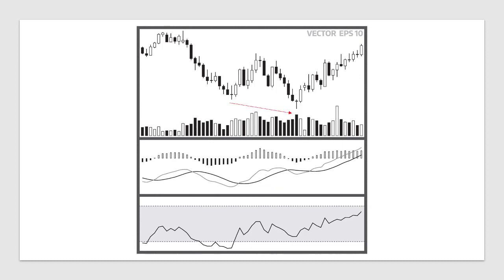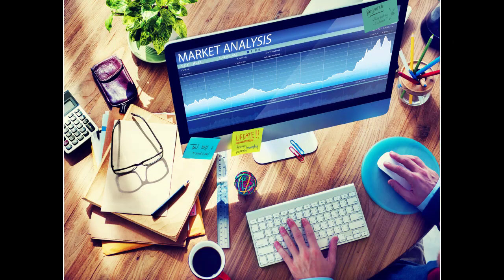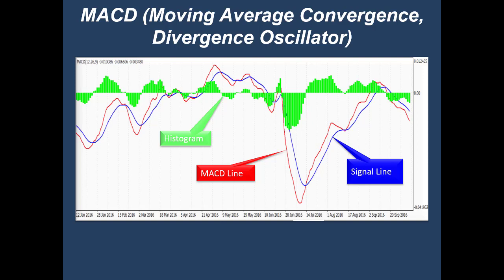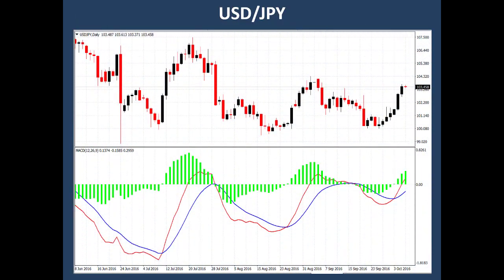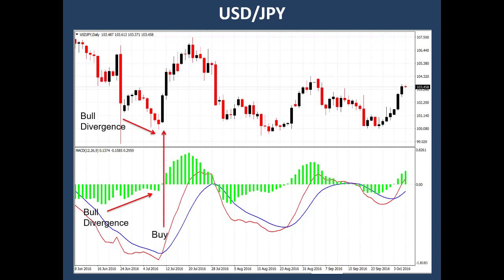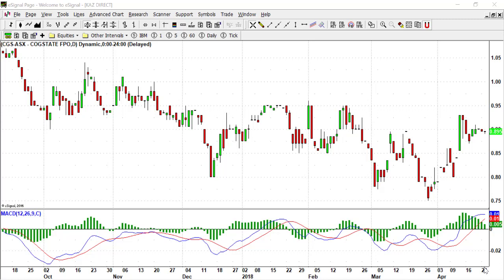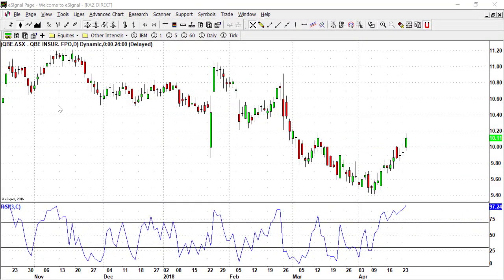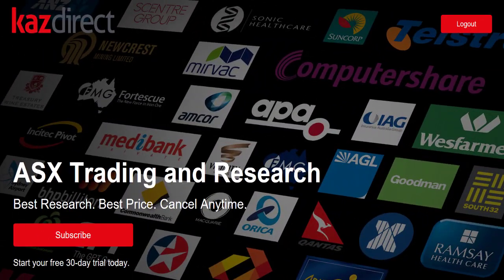Technical Analyst on Divergence - Kaz Research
In this video we cover how to make transaction decisions by identifying situations of divergence, where the price of a stock and a set of relevant indicators, are moving in opposite directions.